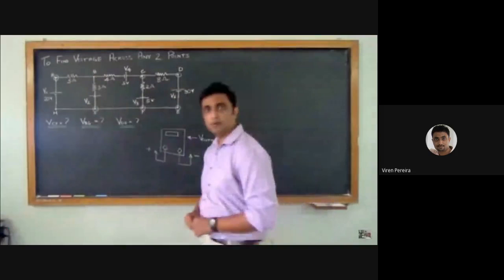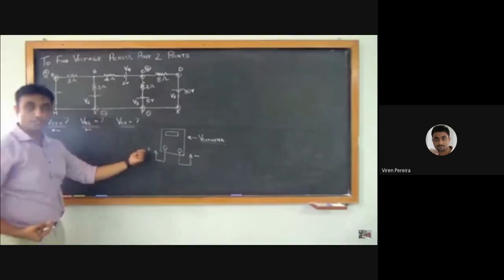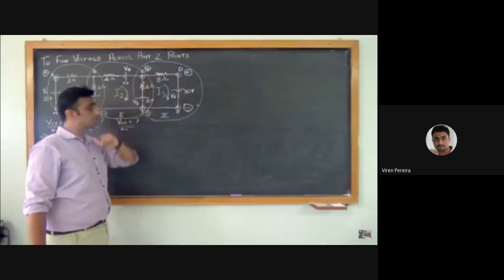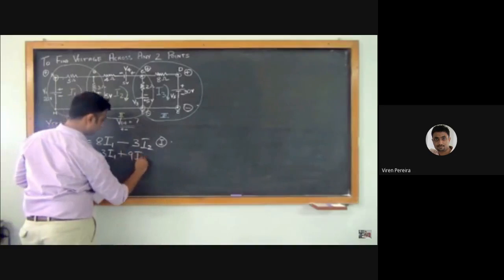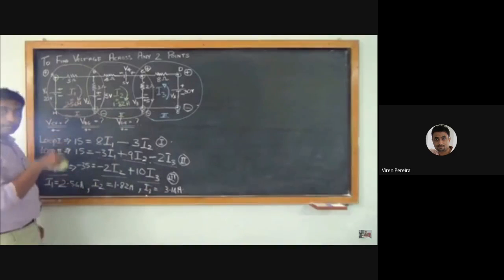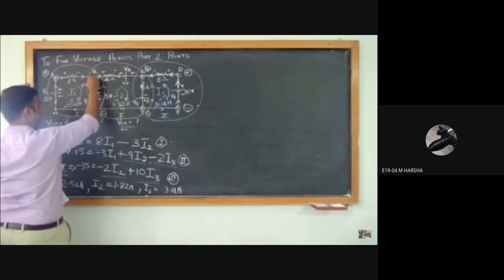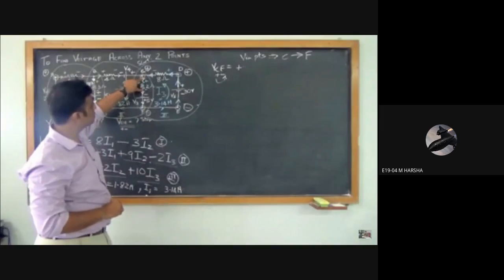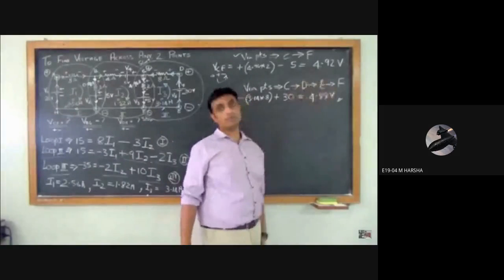4 Voltage across 2 points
Voltage across 2 points